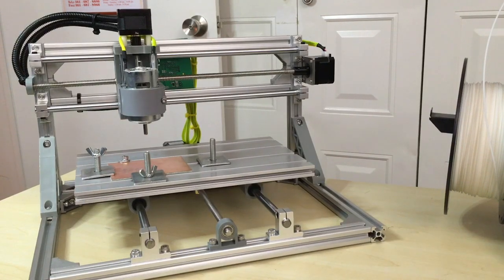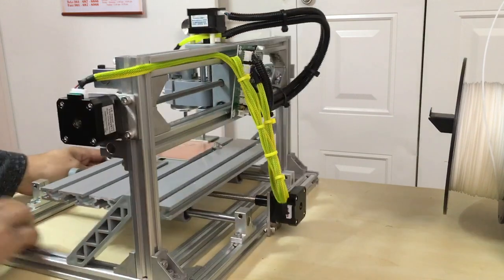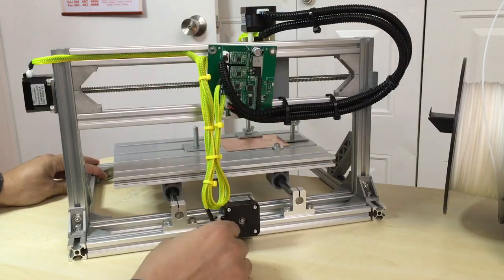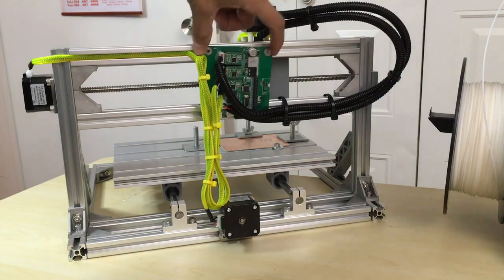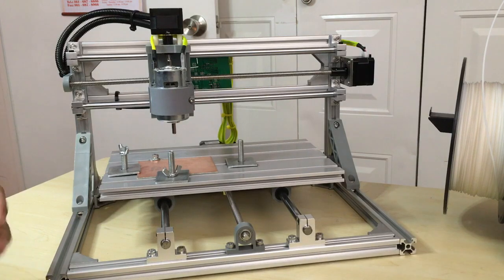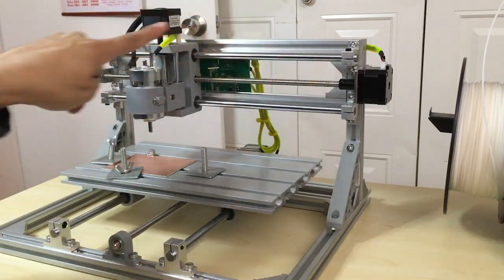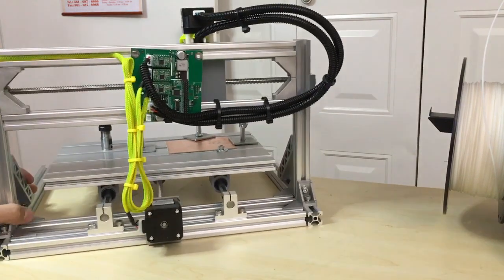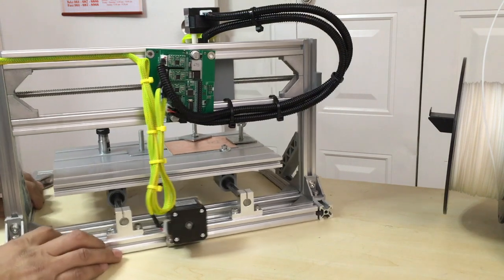Cnc 3018 looking good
I forgot to mention i also want to add limit switches which the driver board does support as well as an E-switch, While learning how to use the machine myself ruining to unplug the motors when shit hit the fan!  So an E-switch is a must. I rather start a new project then lose a bit or waste a board.